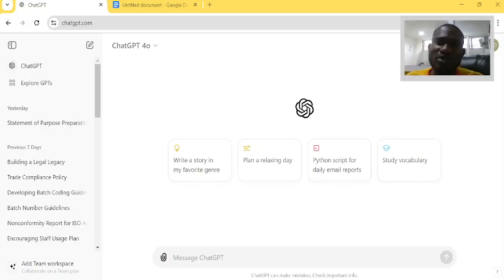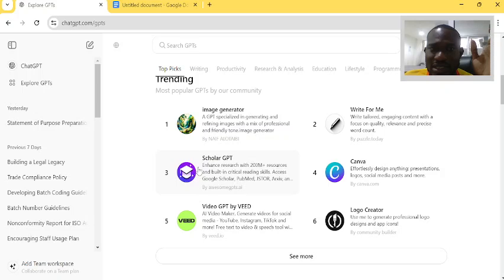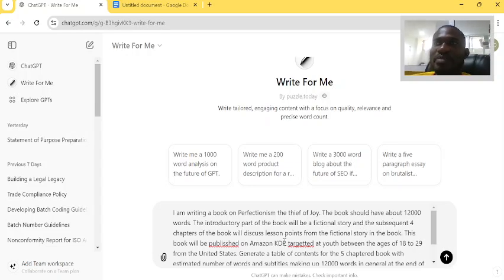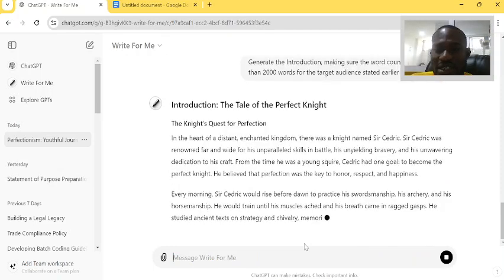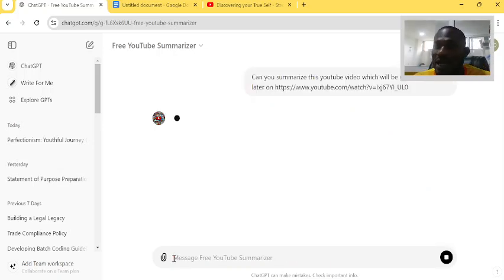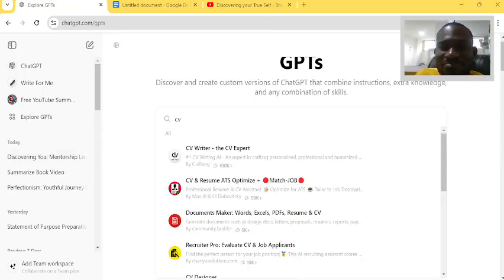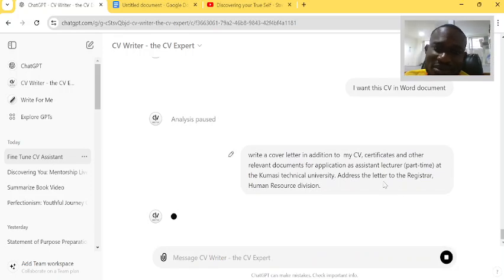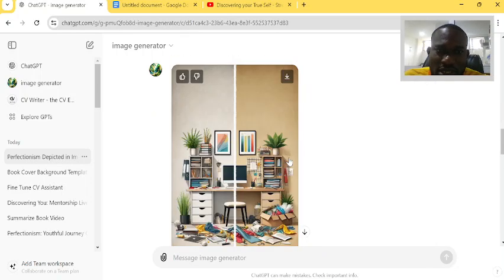Content Writing with ChatGPT 4o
This is a training video on how to use ChatGPT 4o for Content Writing and generation. In this video:

Chapters:
Introduction - 00:00
Writing GPT - 04:00
Transcribing YouTube Videos into Books - 12:21
Generating free AI stock images - 21:17